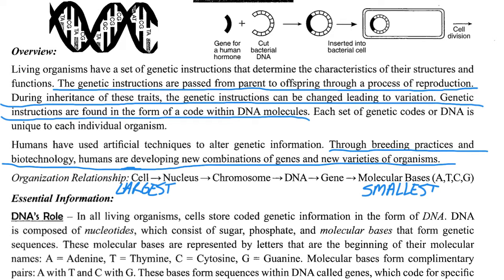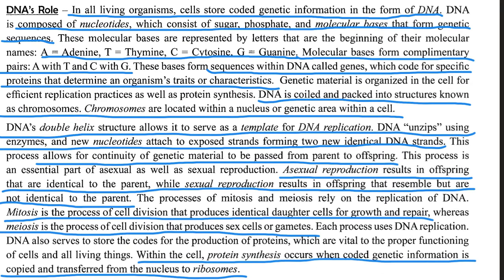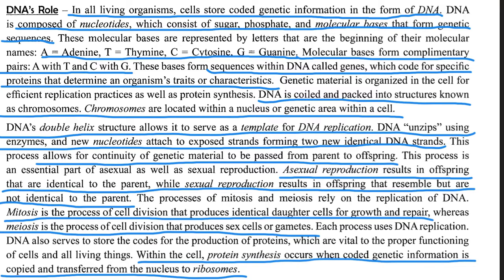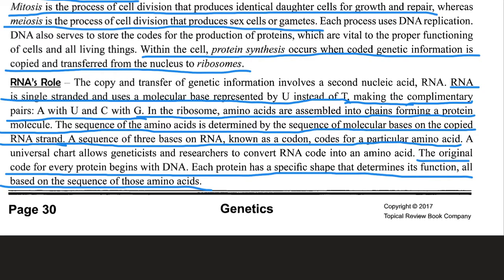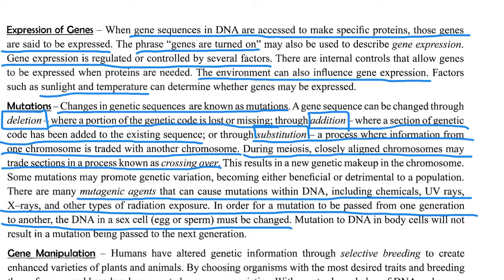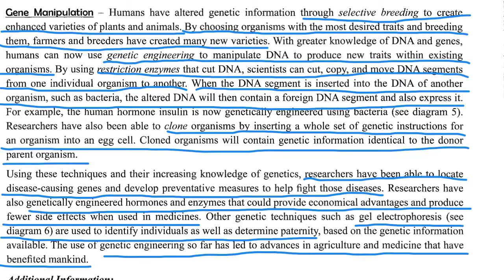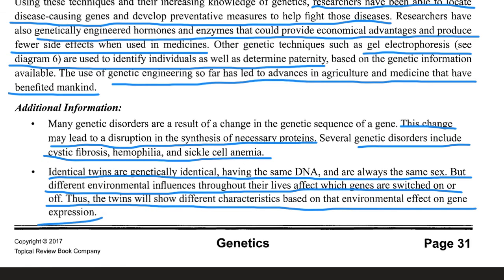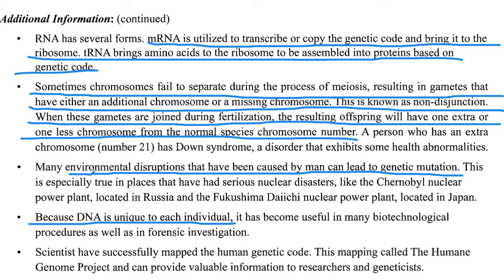TRBC Genetics Topic Reading and Highlighting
Reading of the Genetics topic from the TRBC Living Environment Core Curriculum Workbook 2nd Edition. Made for use with NYS Living Environment Regents Courses